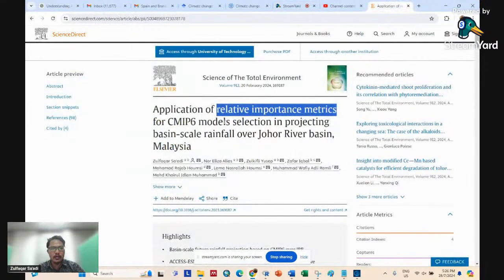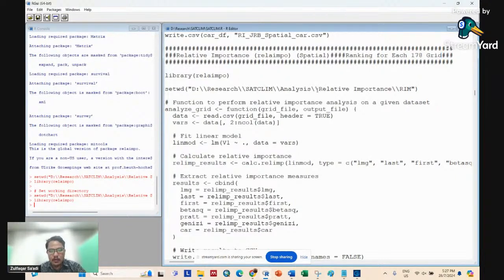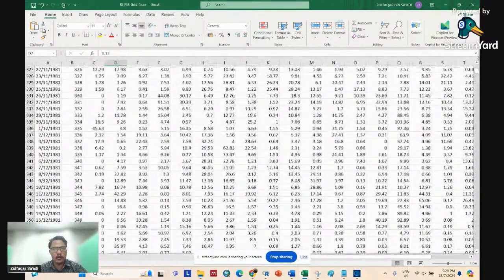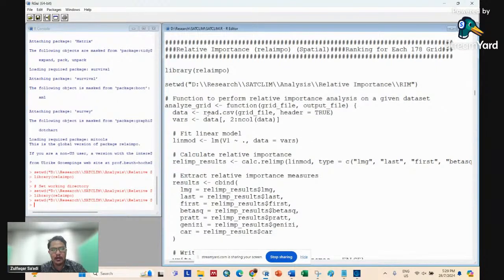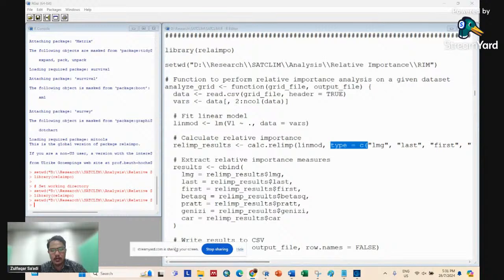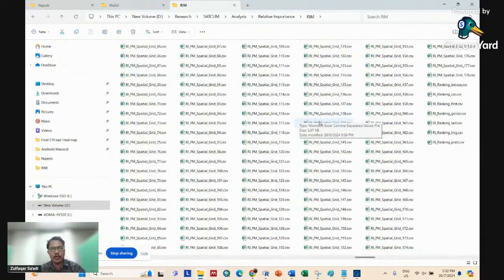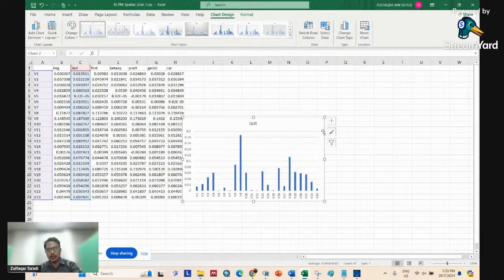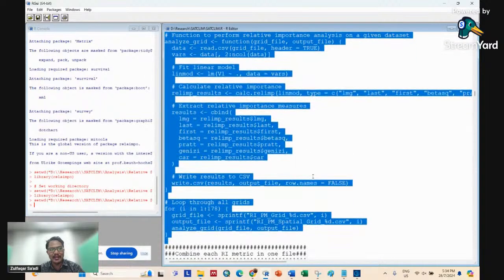How to Calculate Relative Importance Metric based on relaimpo Package in R